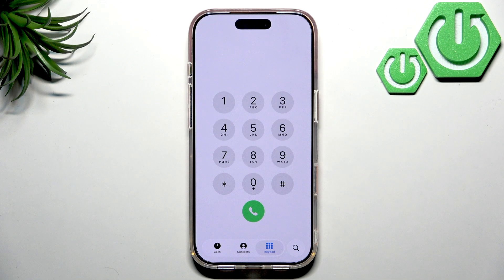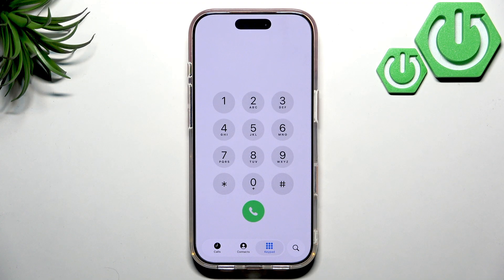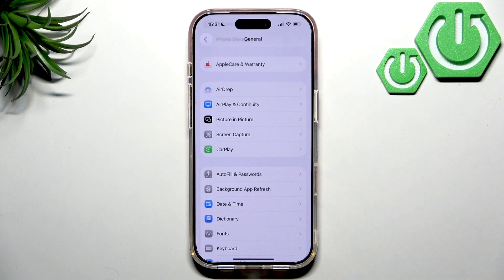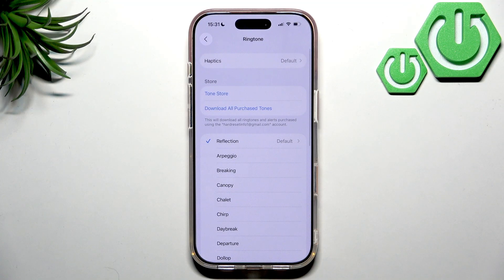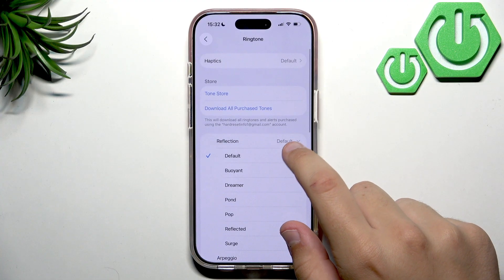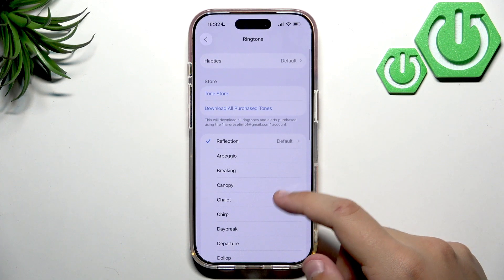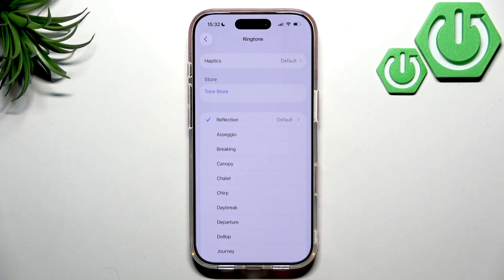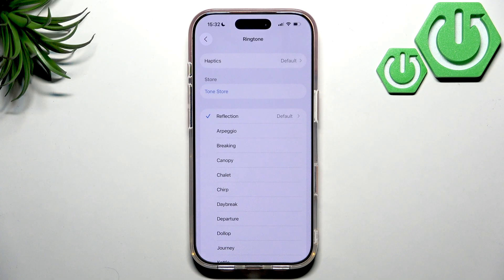How to Change Ringtone on iPhone 17 Pro!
If you want to personalize your iPhone 17 Pro and make it stand out, changing the ringtone is a quick and easy way to do it. In this video, we show you step-by-step how to change the ringtone on your iPhone 17 Pro using the built-in settings. You’ll learn how to access the Sounds & Haptics menu, preview and select from the default ringtones, and even use the Tone Store or Apple Music to set a custom ringtone. Whether you’re tired of the default sound or just want something new, this guide will help you update your ringtone in just a few taps. Follow along to make your iPhone 17 Pro sound exactly the way you want.

Where is the ringtone setting on iPhone 17 Pro?
Can I use Apple Music songs as a ringtone on iPhone 17 Pro?

0:00 Introduction
0:07 Open Settings on iPhone 17 Pro
0:15 Go to Sounds & Haptics
0:25 Select Ringtone
0:35 Preview and choose a built-in ringtone
0:50 Explore Tone Store and Apple Music options
1:10 Set your new ringtone